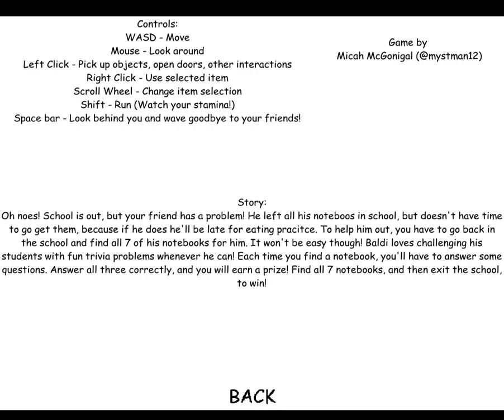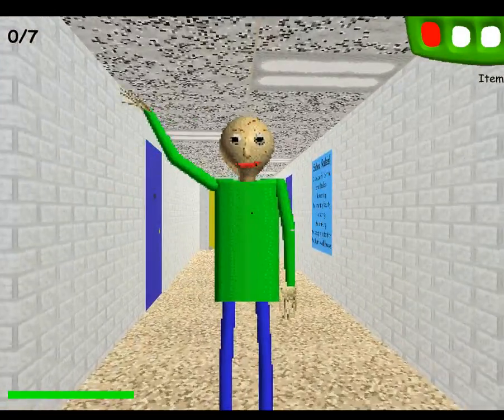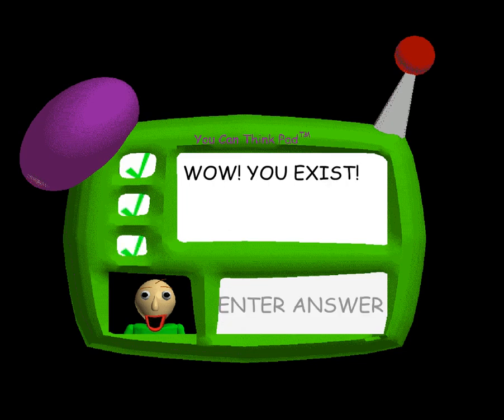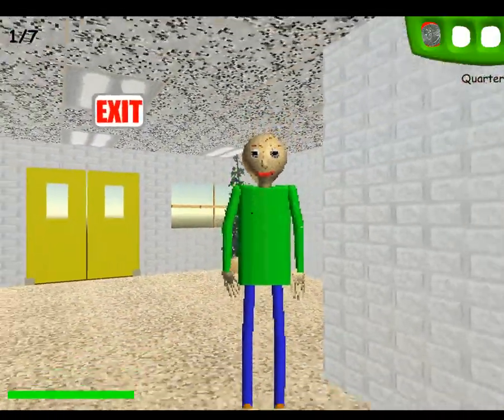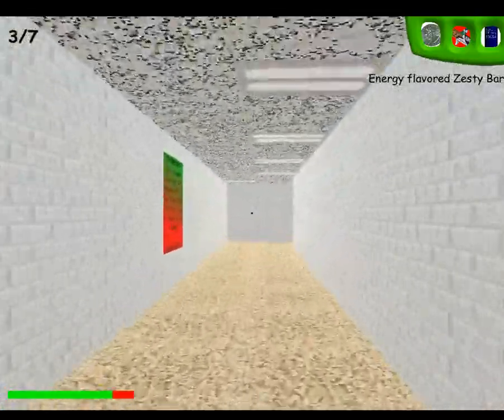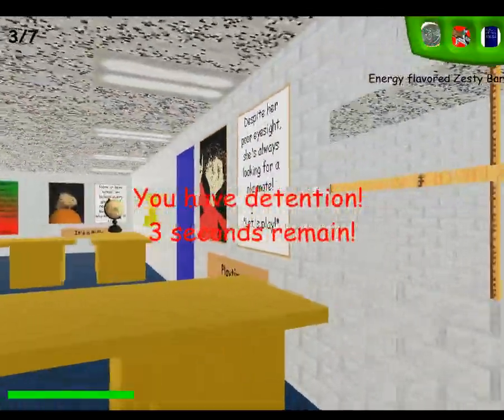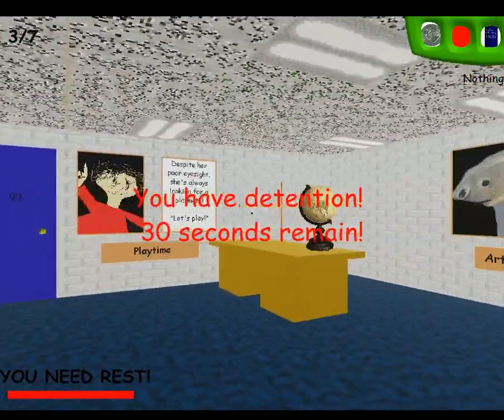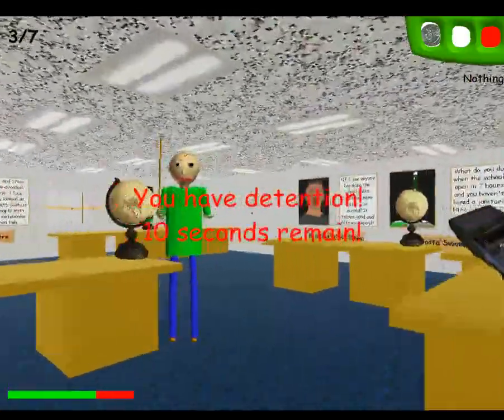BAD TEACHER! BAAAAAD TEACHER! | Baldi's Basic's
I don't like Baldi. At all.